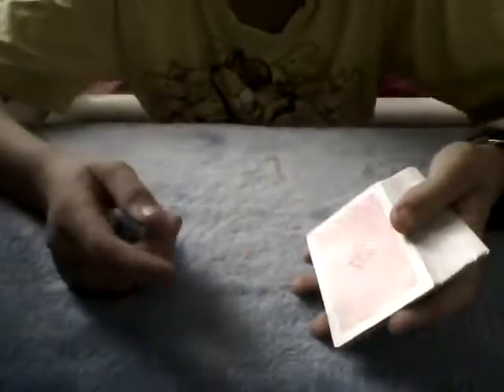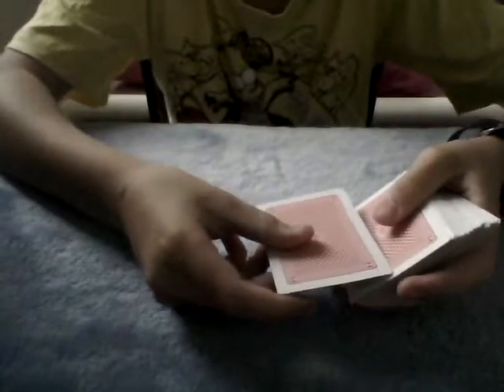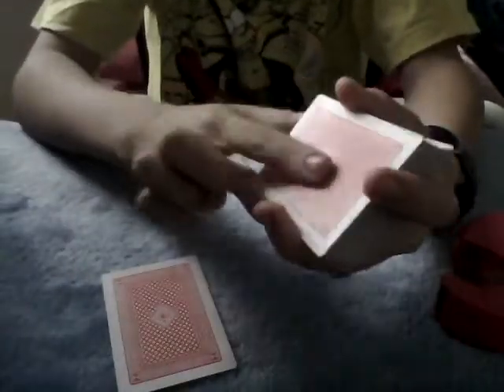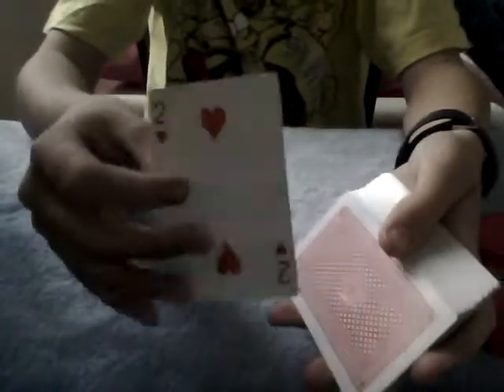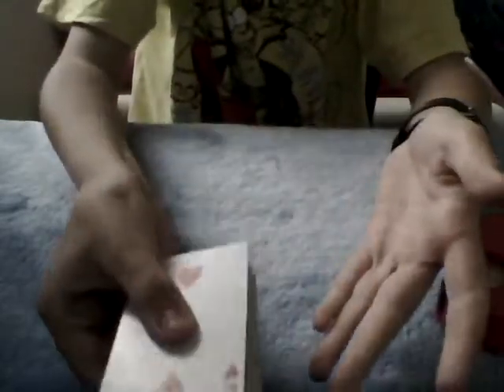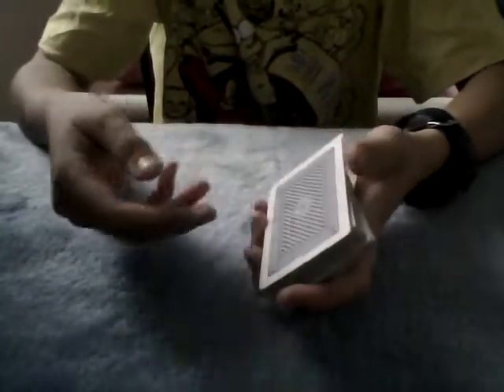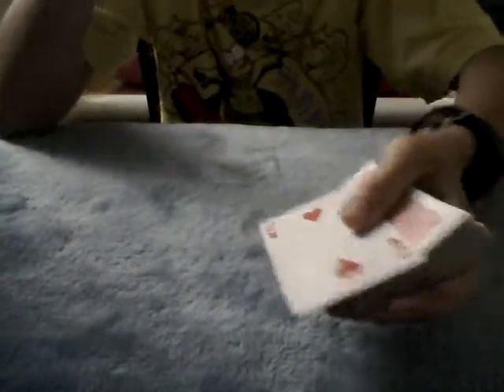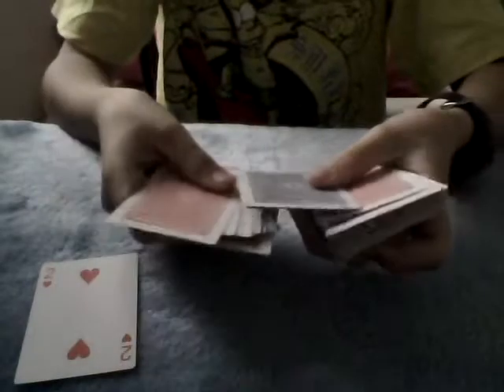The only blue card in the... wait it's red: Tutorial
This is the tutorial to the "The only blue card in the... wait it's red" trick.